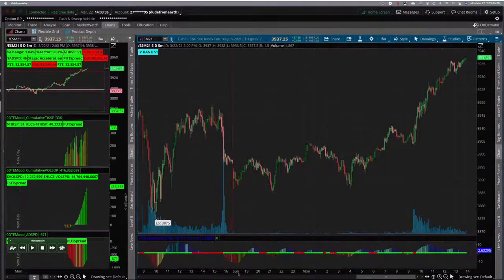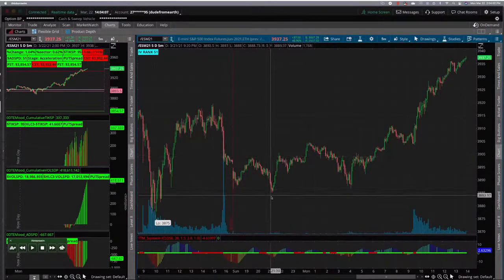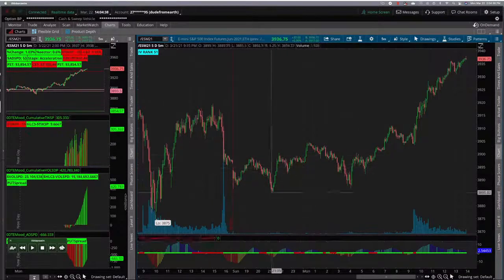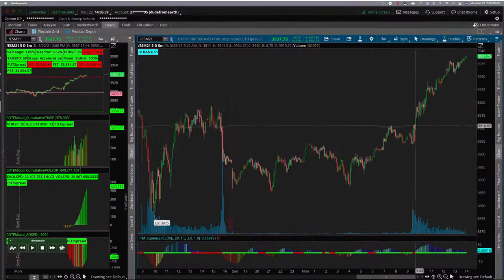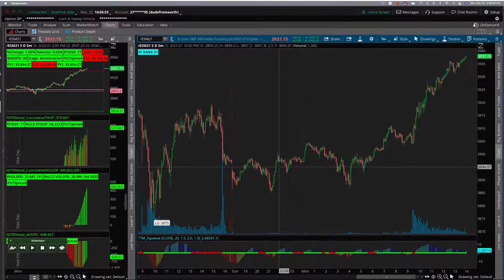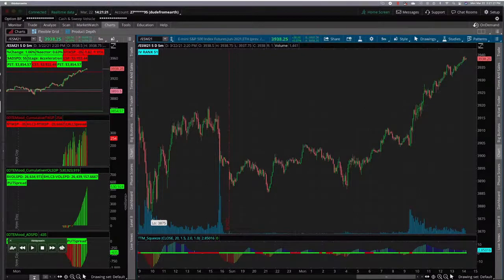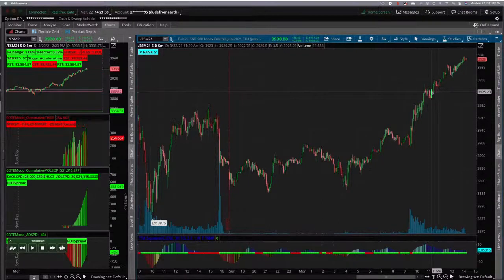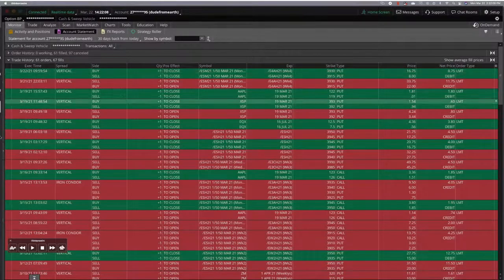Zero DTE Live Trading Session - Monday Mar 22 2021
Zero DTE is popular these days, a great alternative strategy for someone that desires frequent trading action and would rather not hold overnight. The problem with the mainstream strategies is that the risk is out of whack with the reward. I aim to fix that with a superior strategy.